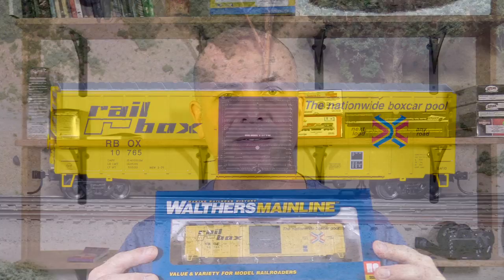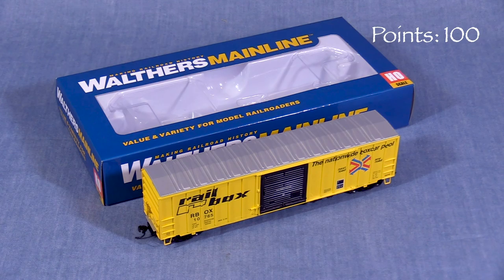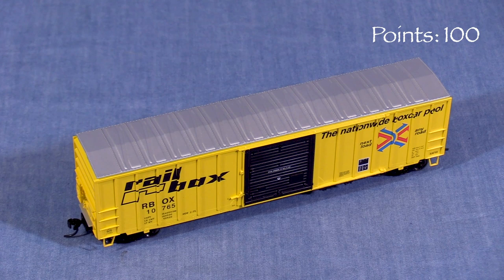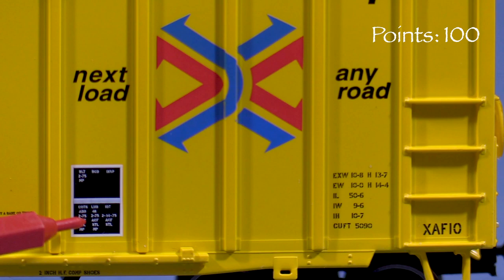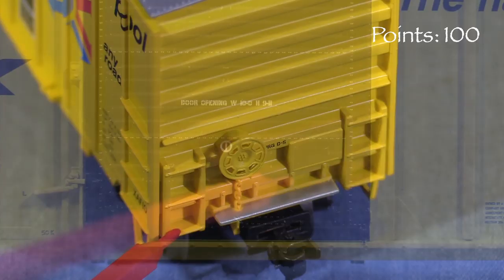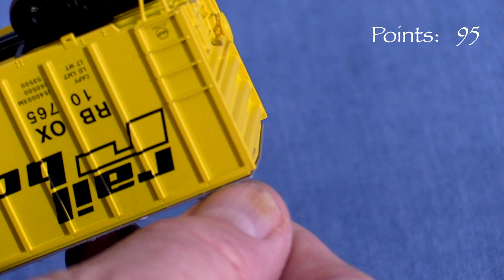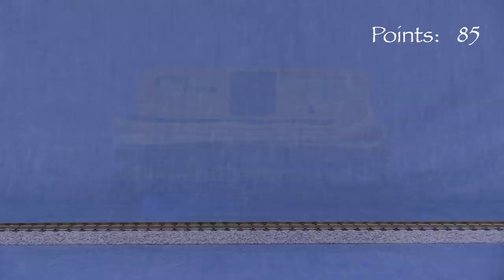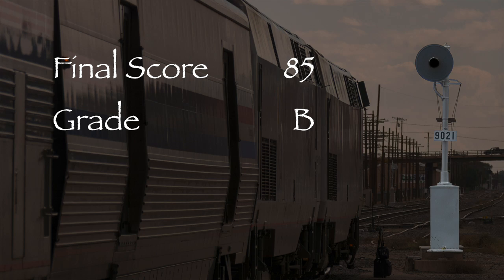Product Review HO Walthers 50' ACF Boxcar RBOX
This value priced modern HO scale boxcar from Walthers Mainline offers an alternative to the more expensive, highly detailed rolling stock that Dan usually reviews.  Though it has molded on details, it is still a fairly accurate model of a RailBox 1970s era boxcar.  Dan evaluates the model's packaging, prototype accuracy, paint & detail, and how well it operates and conforms to applicable standards.  If you're looking for less expensive rolling stock to expand your HO scale car fleet, then you might want to check out this unboxing and product review!